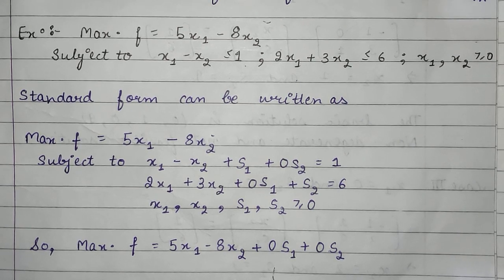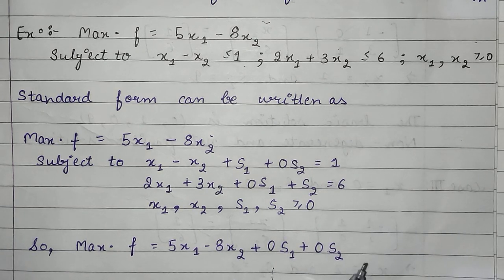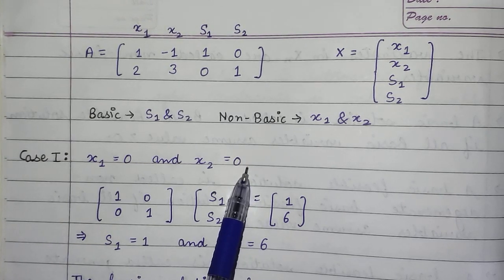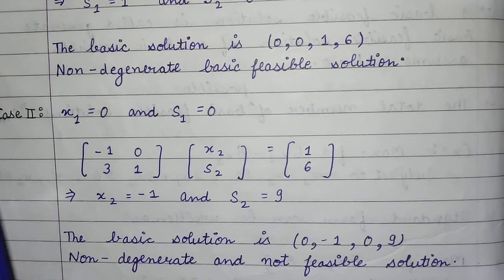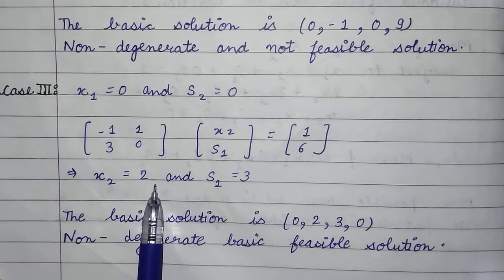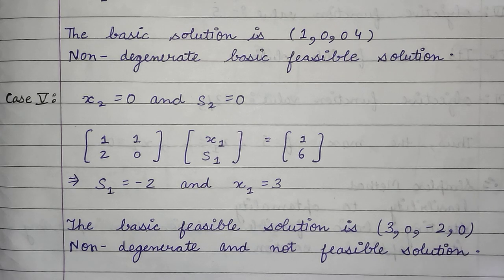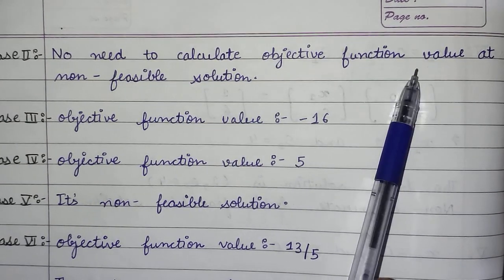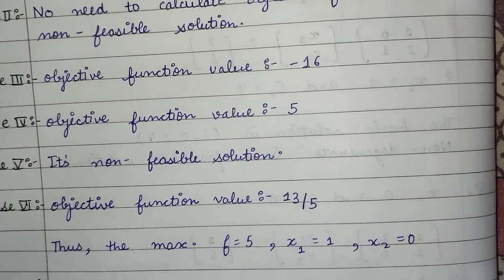Algebraic method in Linear Programming Problem(LPP)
Hello everyone , in this video we will discuss about the algebraic method in linear programming problem. ..